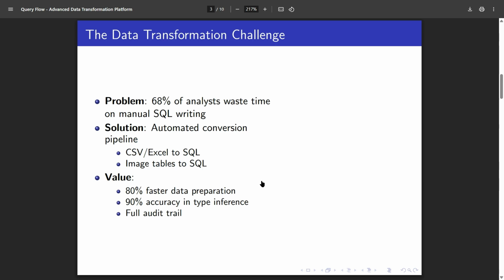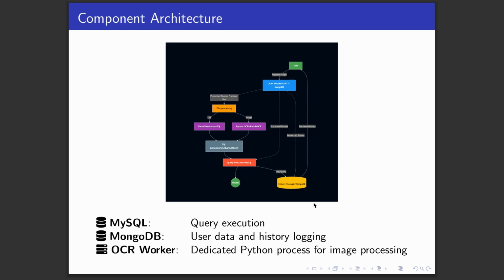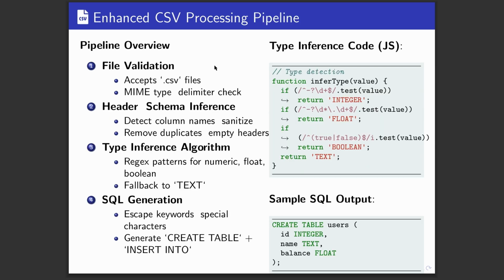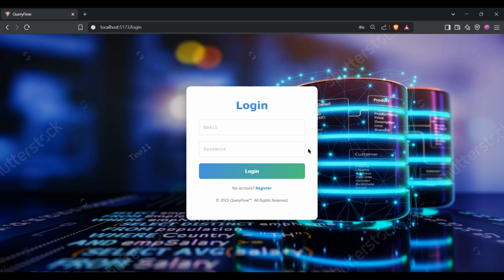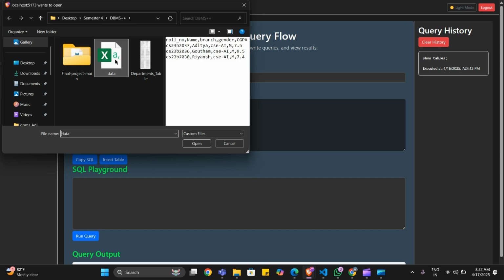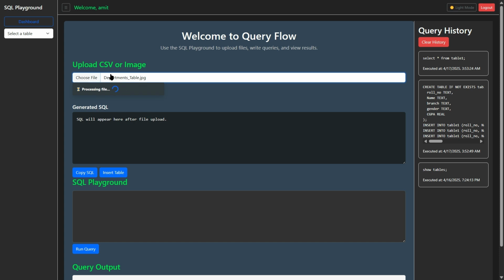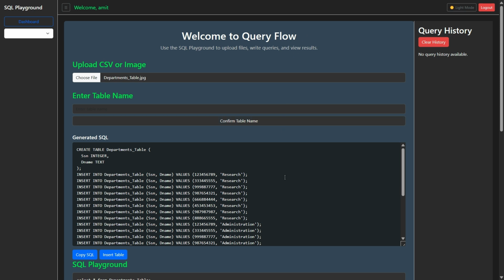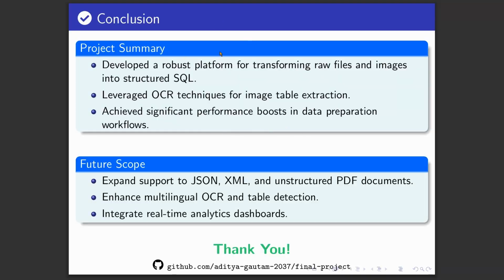SQL playground DBMS project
SQL Playground is a web-based application designed to simplify SQL query execution, table management, and file-based data uploads. It provides a user-friendly interface for interacting with databases, uploading files (CSV or images), and generating SQL scripts. The project is divided into two main parts: the frontend (React-based) and the backend (Node.js with Express).